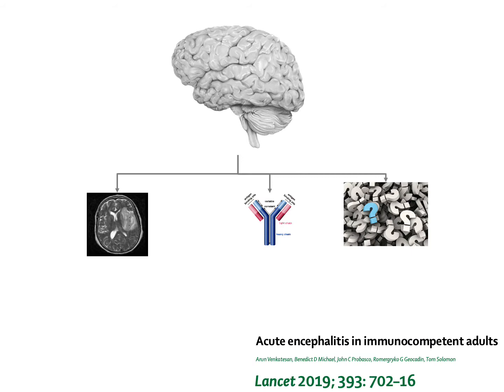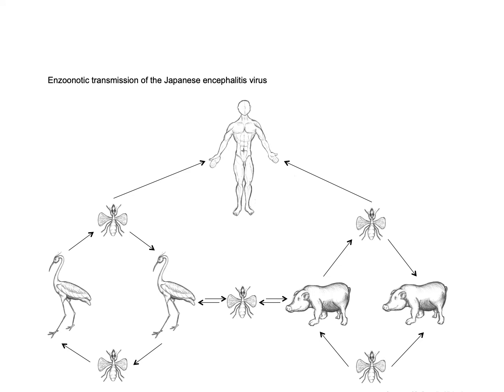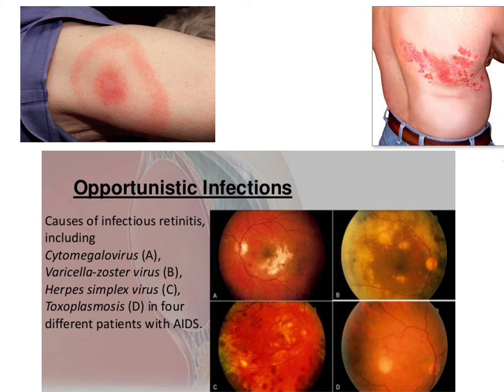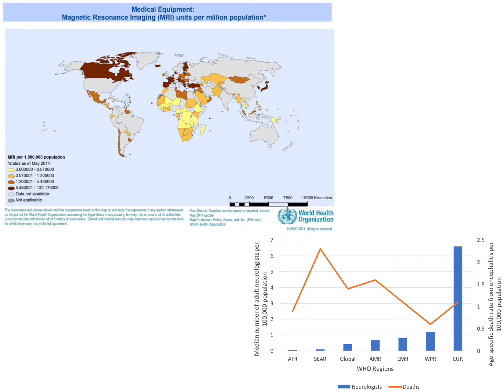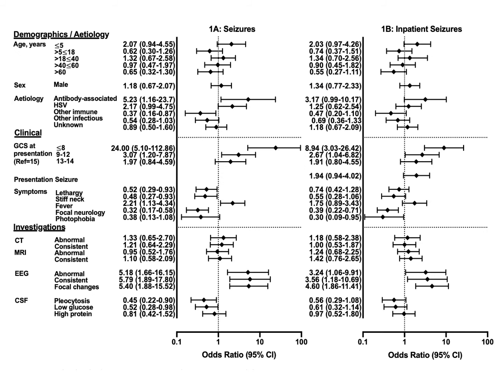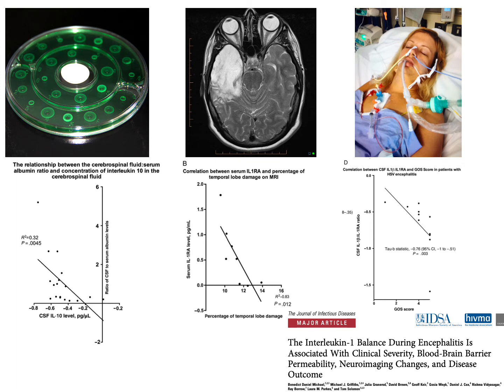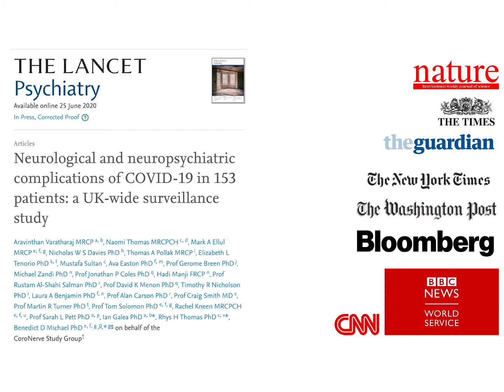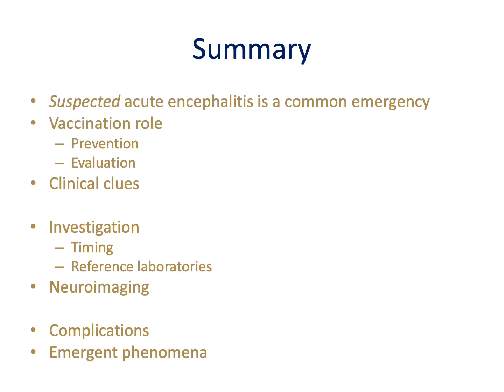Webinar: Diagnostics of viral encephalitis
This webinar is aimed at all medical professionals who are involved in the acute management of patients with viral encephalitis.

It covers the initial management of all patients with suspected encephalitis, up to the point of diagnosis, in an acute care setting; the challenges of diagnostics; and an update of the guidelines for diagnosis.

The webinar is presented by Dr Benedict Michael, Vice chair of theEncephalitis Society; Reader and MRC Clinician Scientist at The NIHR Health Protection Research Unit for Emerging and Zoonotic Infection and an Honorary Consultant Neurologist at The Walton Centre.

If you have been affected by encephalitis and are in need of some support, please

If you would like to donate to help fund research, information and support for those affected by encephalitis, please follow this